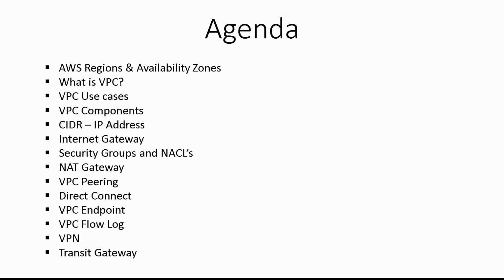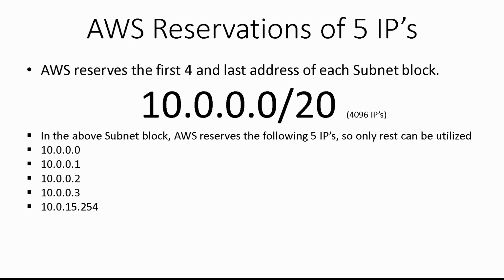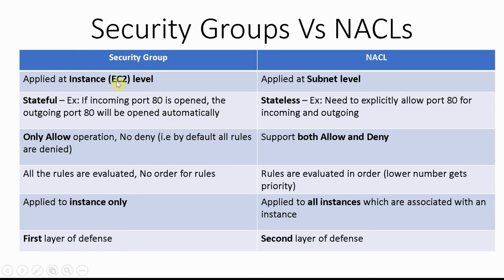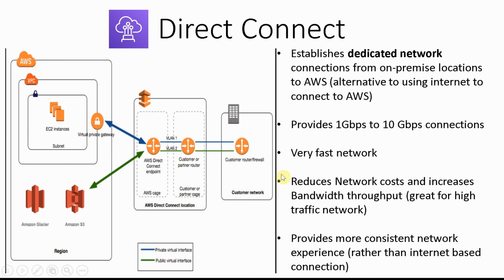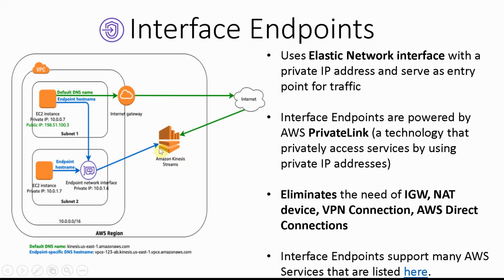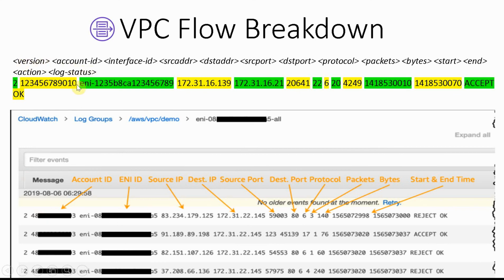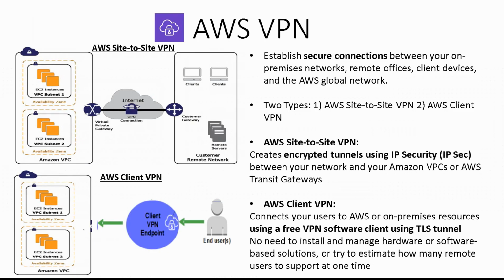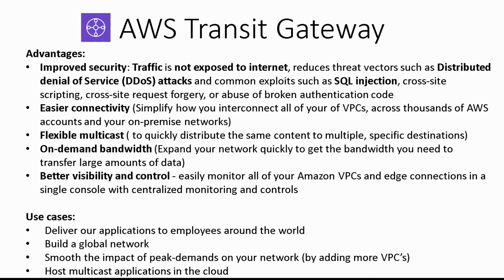Summary of all AWS VPC Components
This video gives overview on AWS VPC components